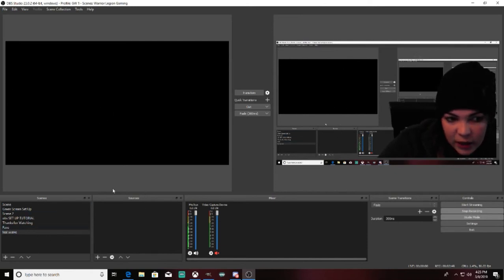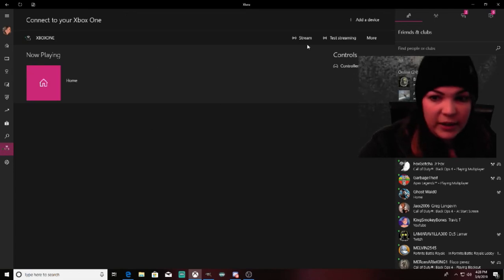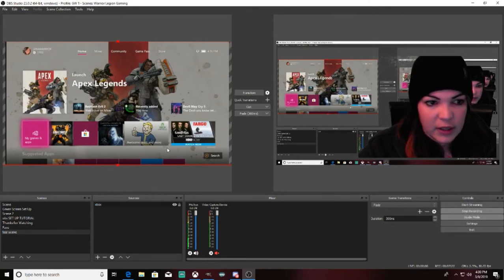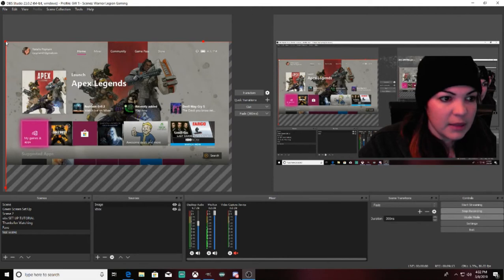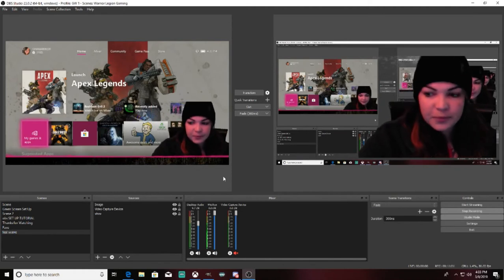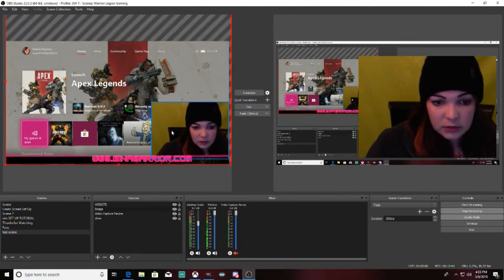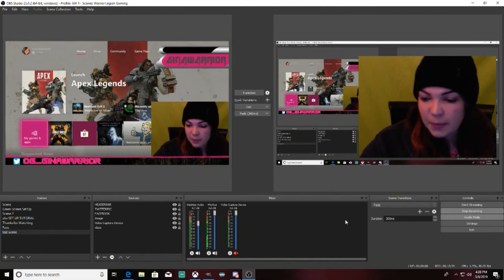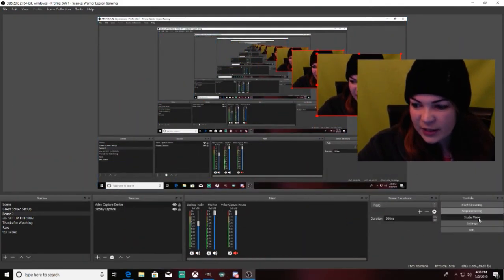OBS Tutorial - Windows- Xbox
Short Tutorial on setting up a basic stream and overlay with OBS using a wireless Xbox connection
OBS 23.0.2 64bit